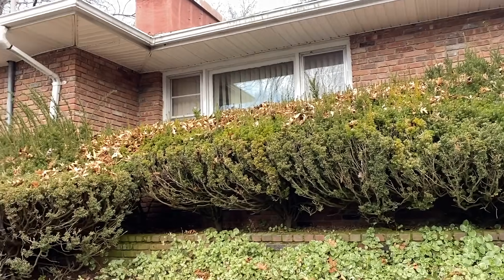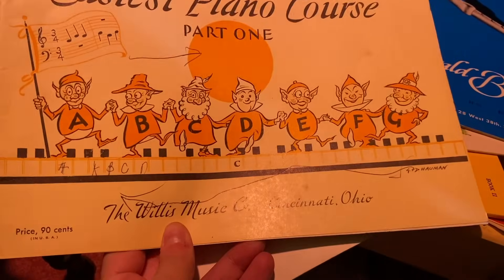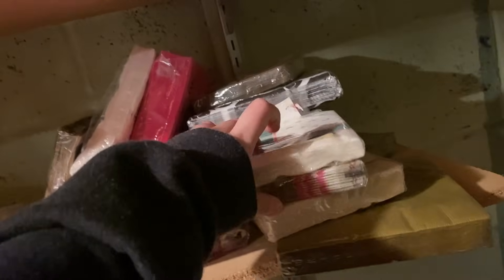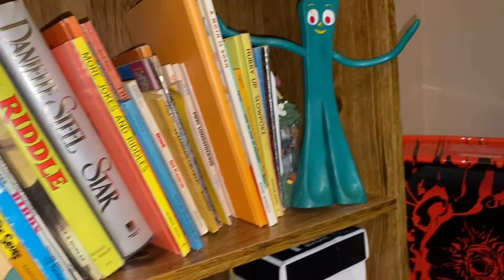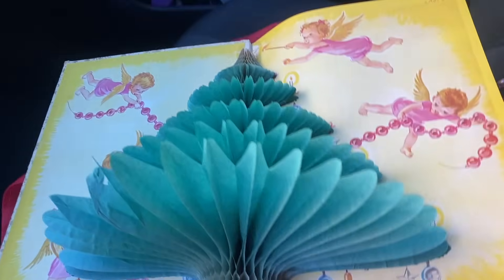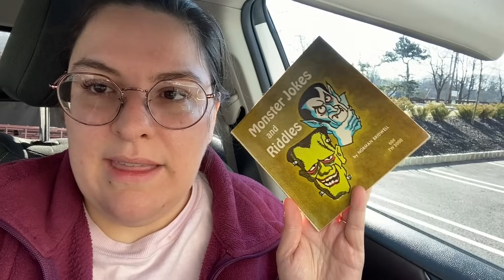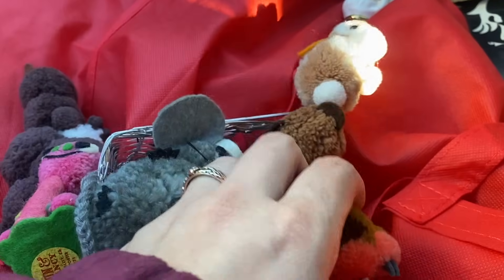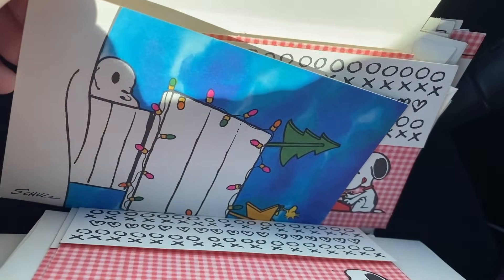At first it was bad. Always do THIS at a sale...Otherwise you might loose money!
Prices are up at estate sales, but we're still going! We can't stop the hunt for vintage!

Whatnot Hello Kitty Sale! 12/15/23 at 8PM EST